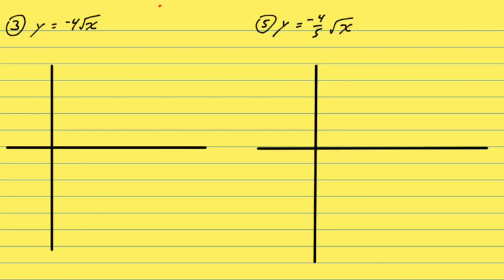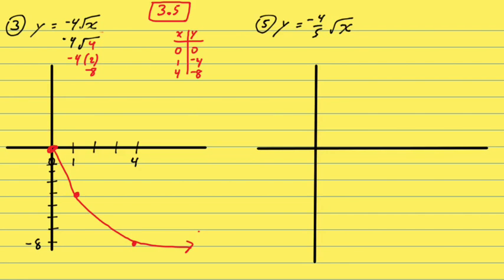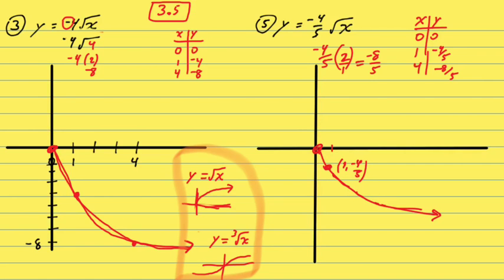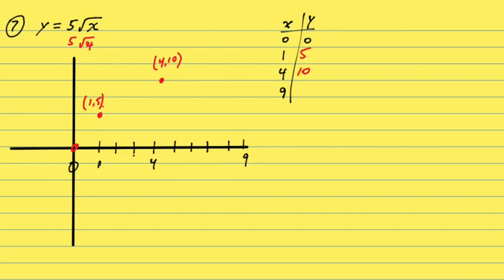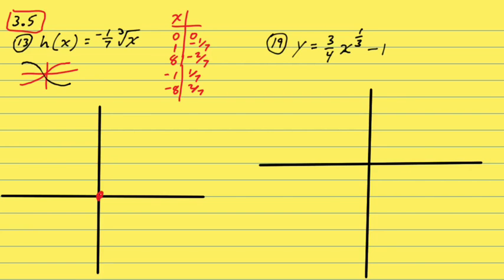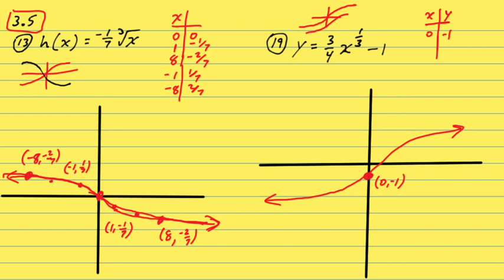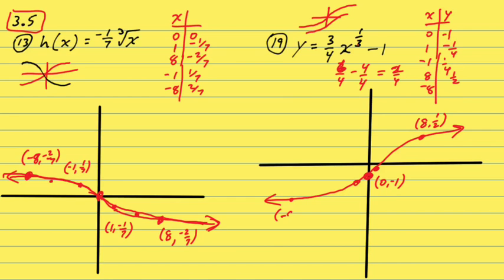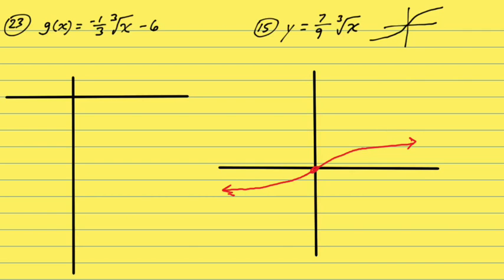3 5 HW